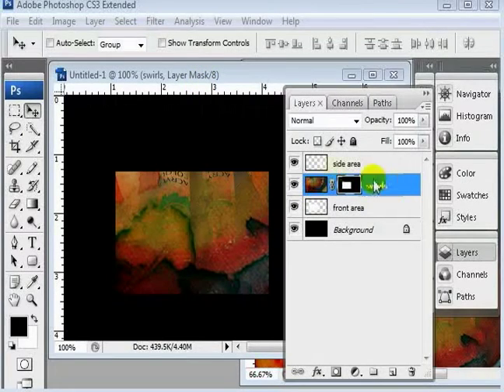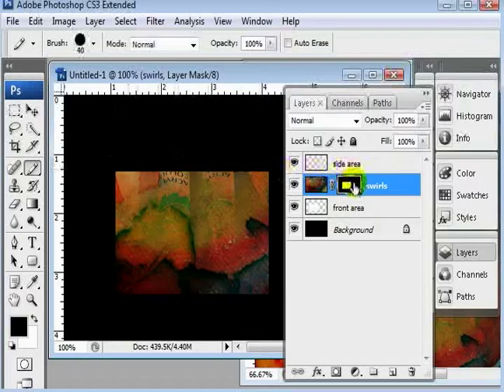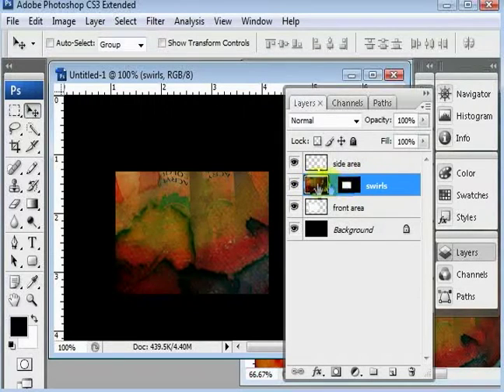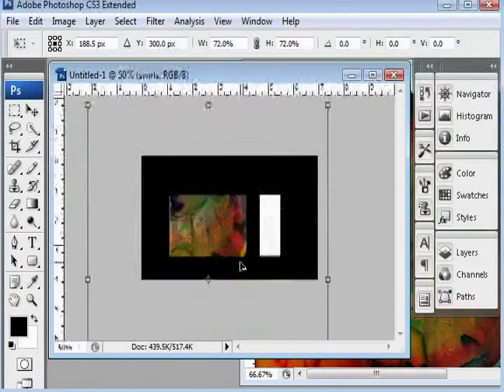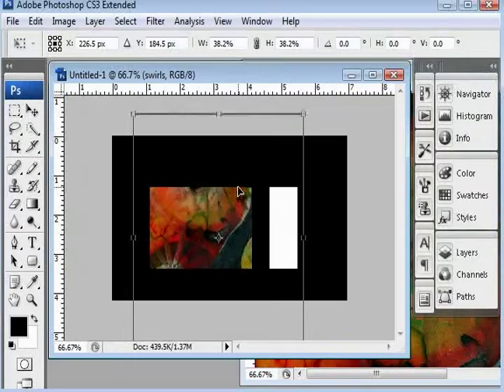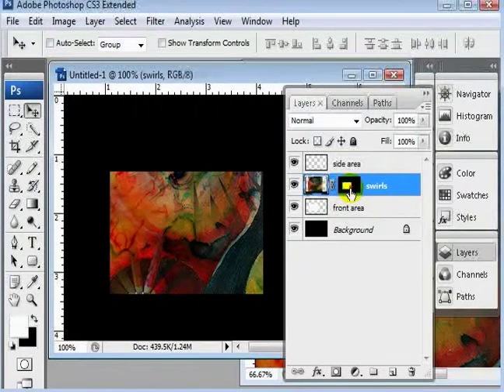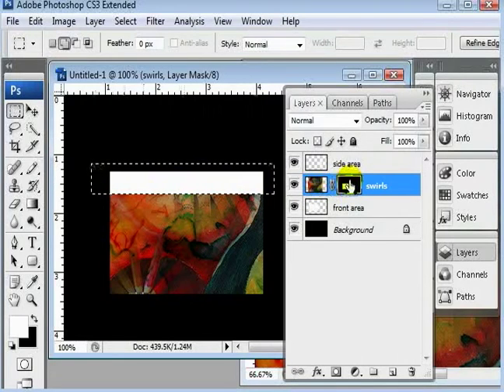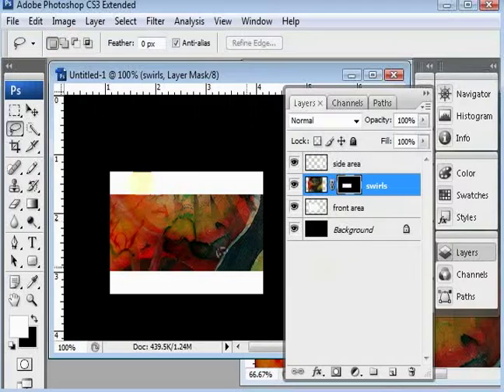Adobe Photoshop Web Graphics Tutorial : Adding Artwork to a Photoshop Box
Adding artwork to an Adobe Photoshop box is easy with these tips, get expert advice on Internet graphic design in this free tutorial video.

Bio: Jimmy Hartman has spent the last six years studying computer graphics and motion graphics.
Filmmaker: James Hartman